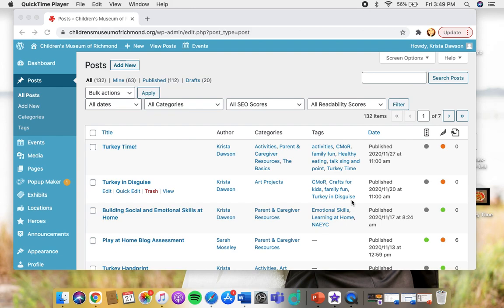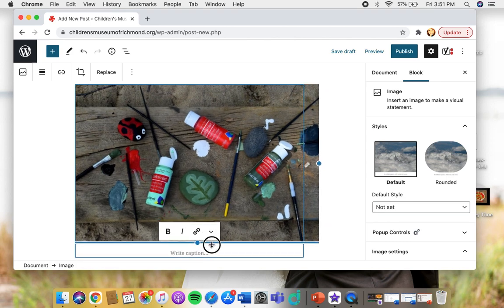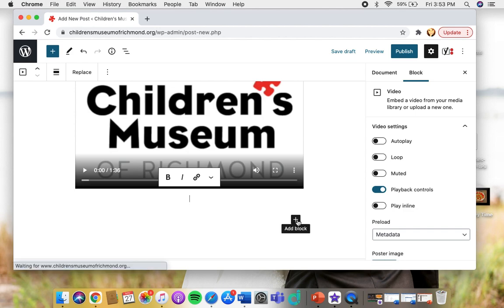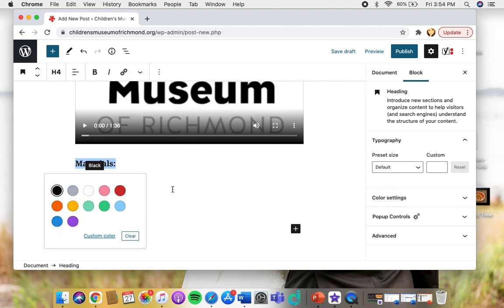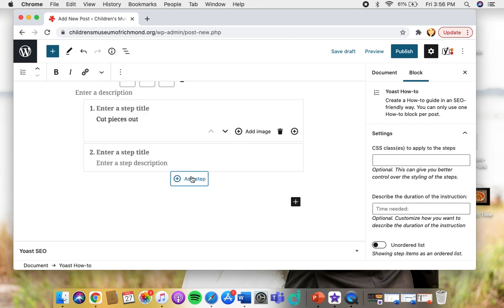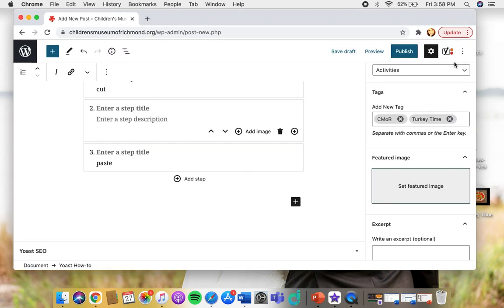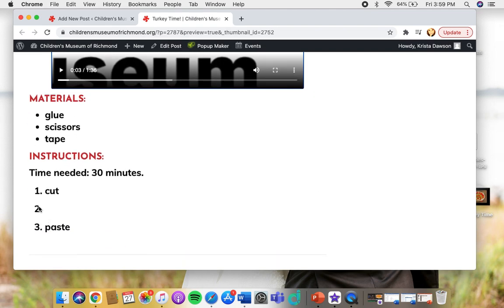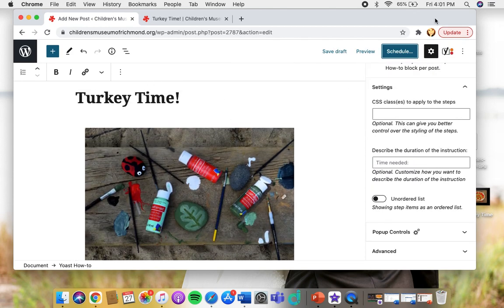CMoR WordPress - Tutorial